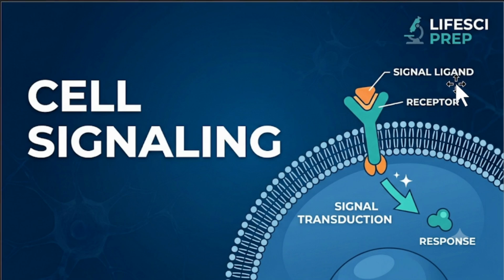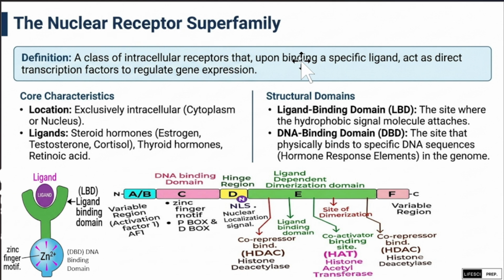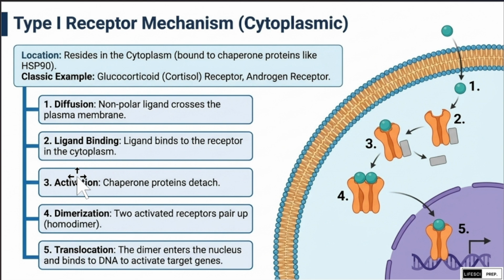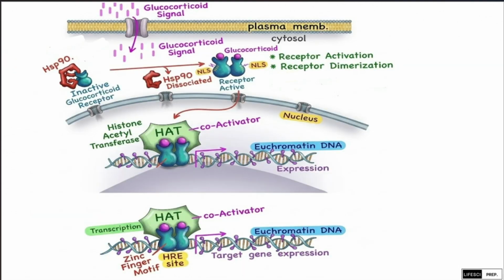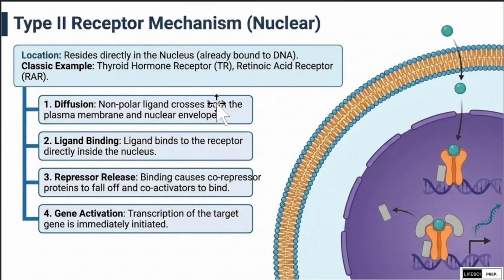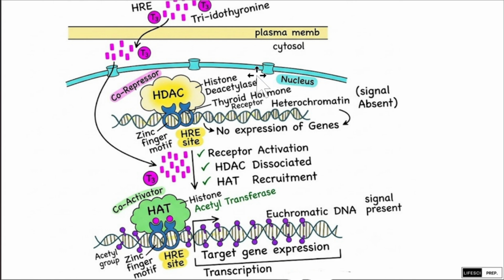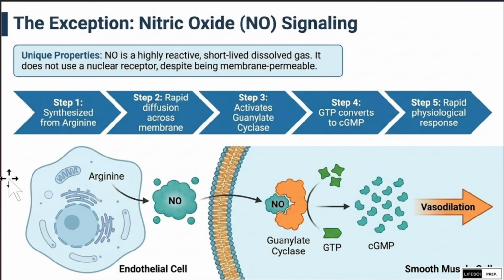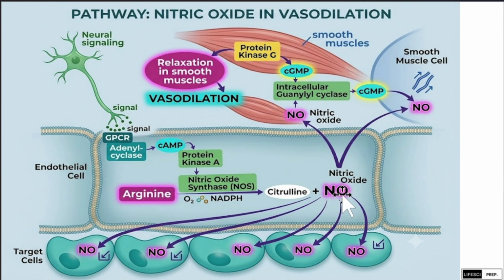NRF | NO | Cell Signaling | Class 2 | CSIR NET